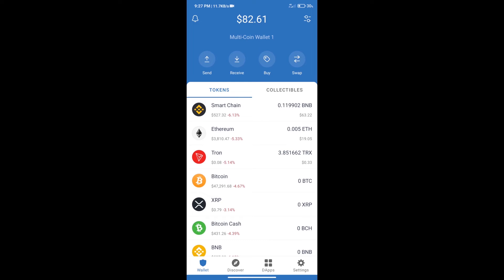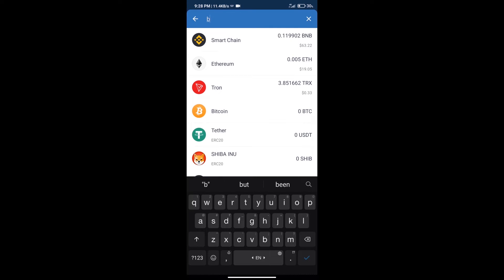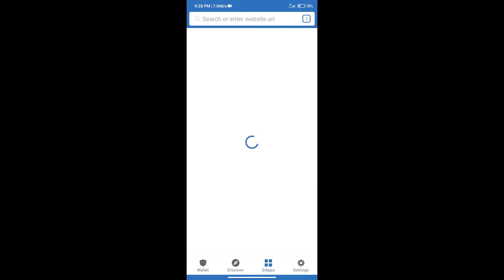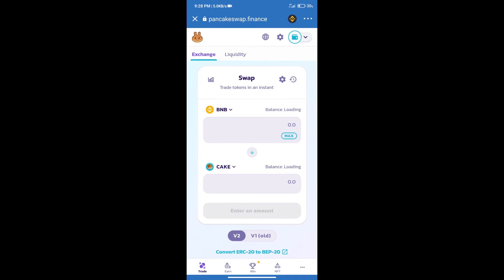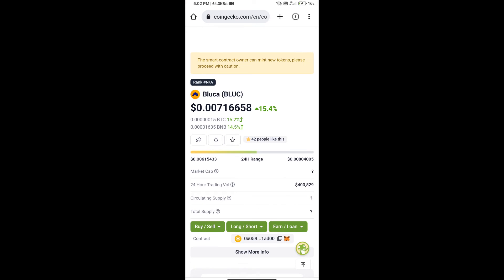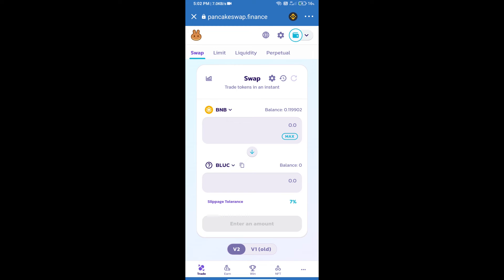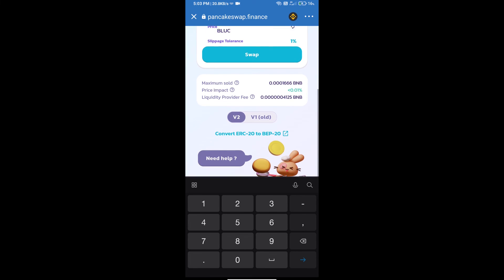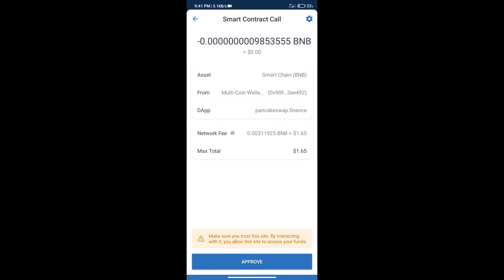How to Buy Bluca Token (BLUC) Using PancakeSwap On Trust Wallet OR MetaMask Wallet